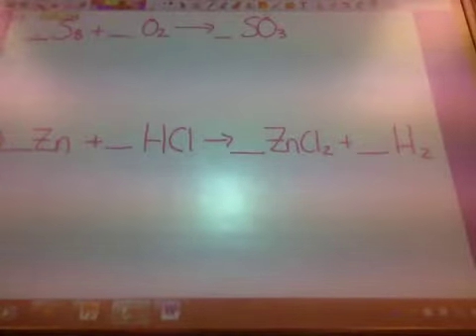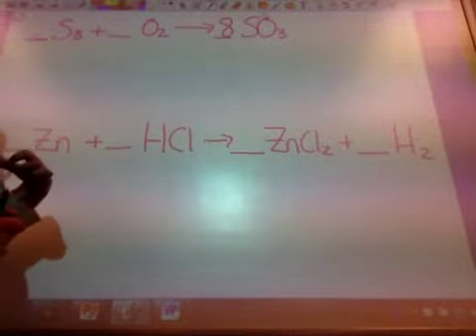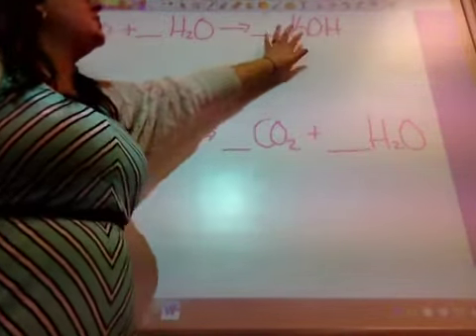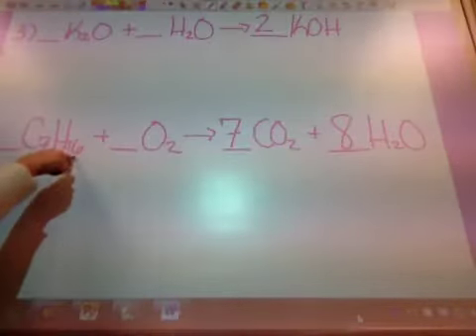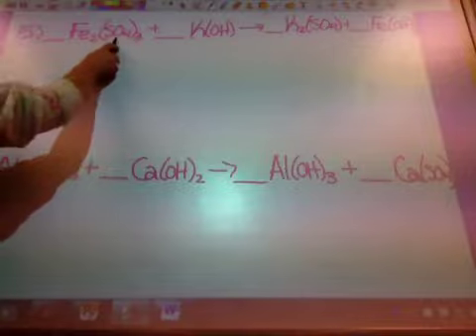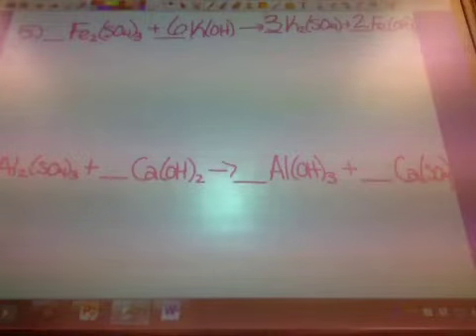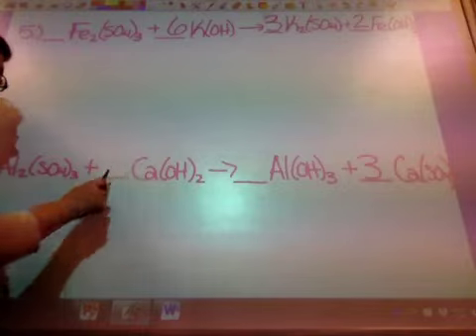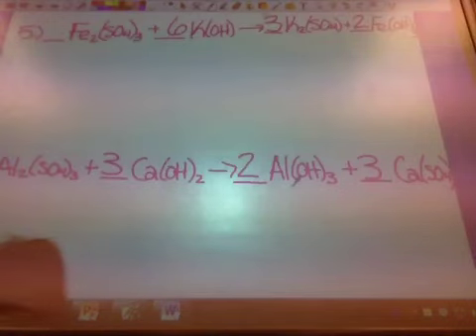Balancing Equations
College prep chem